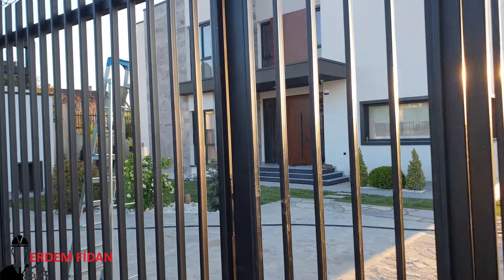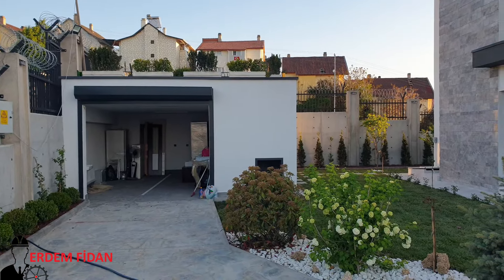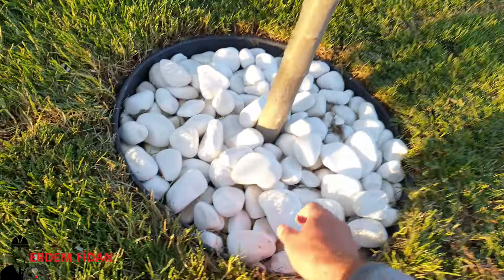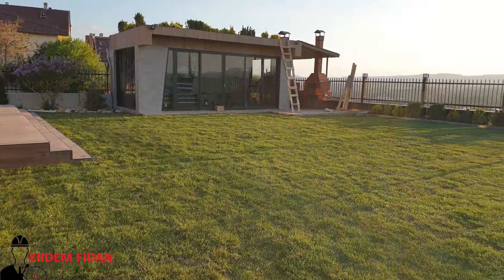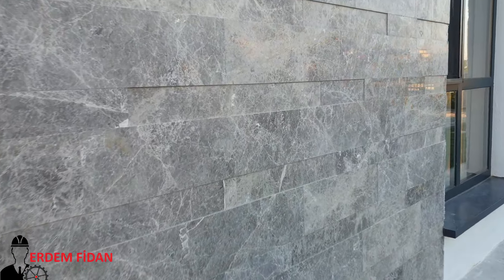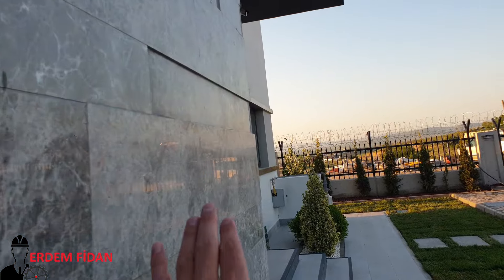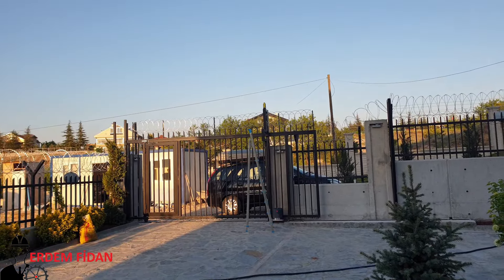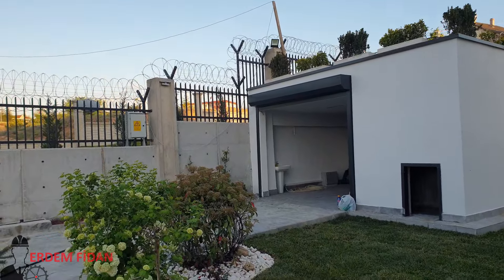Villamızın Peyzajını Gündüz Gözüyle Görelim | 28.bölüm